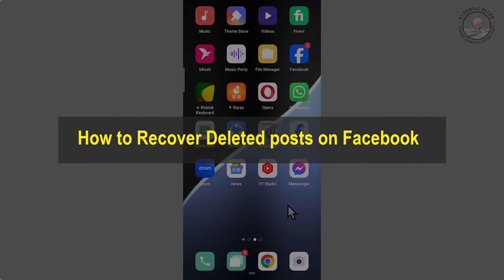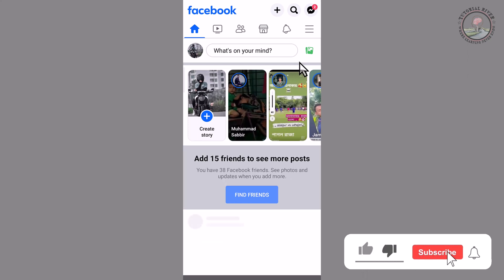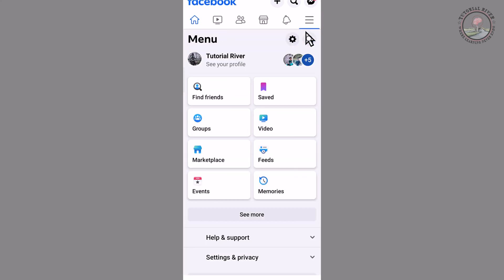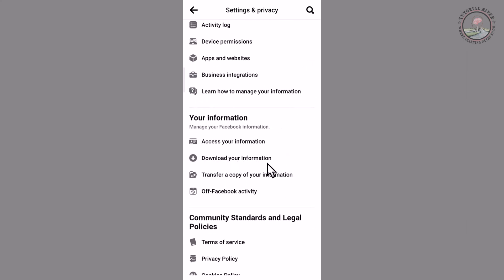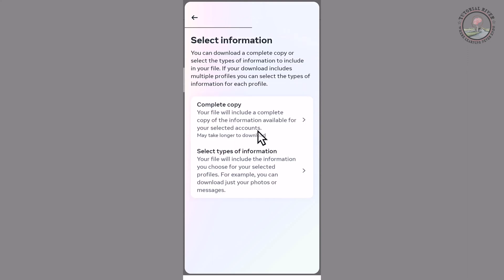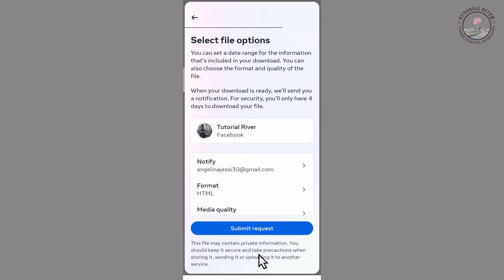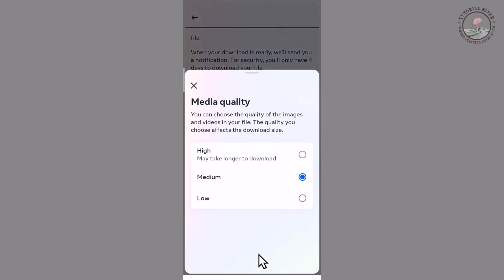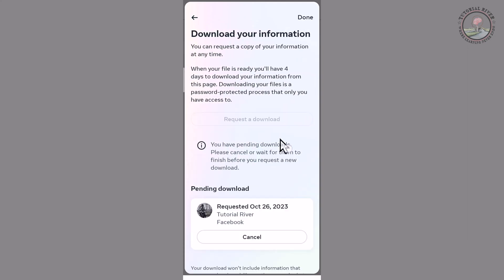How to Recover Deleted posts on Facebook | Restore Deleted post on FB Profile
Video Parts:
0:00 Info & Intro
0:12 Open Fb Apps
1:58 Ending & Outro